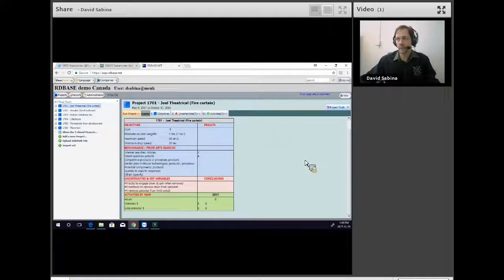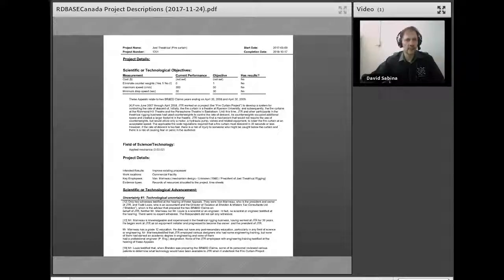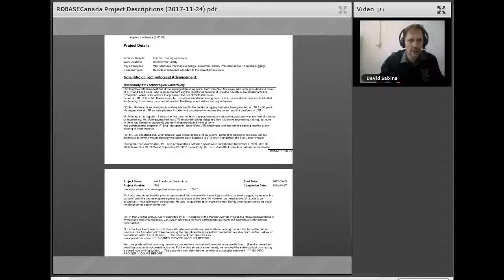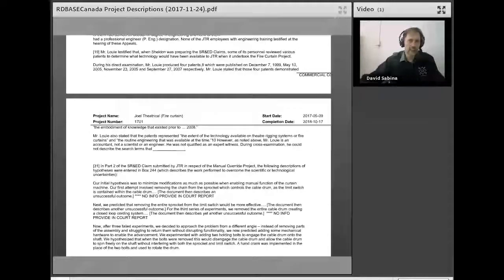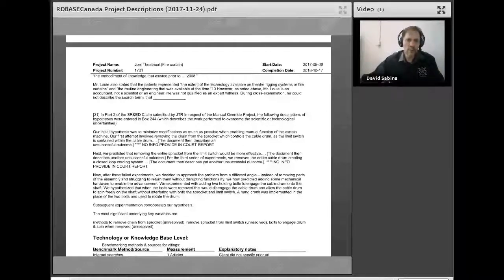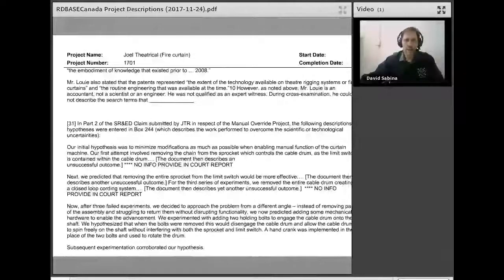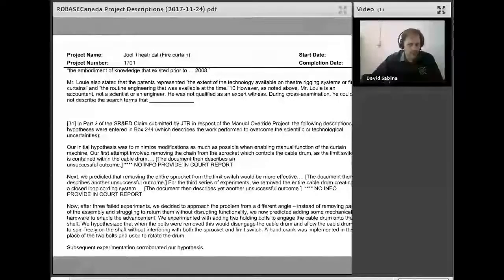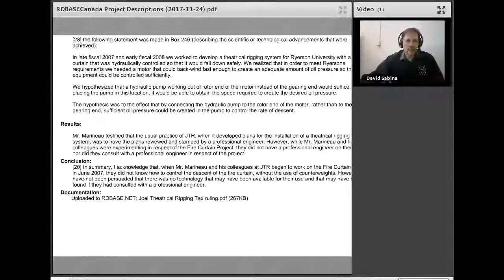III.1 TECHNOLOGY CASES - Joel Theatrical - Qualifications of researcher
SR&ED Stakeholder Webcast 2017